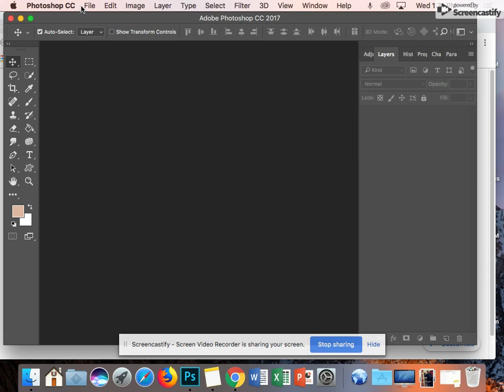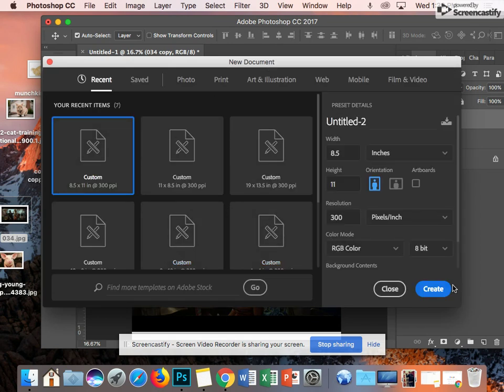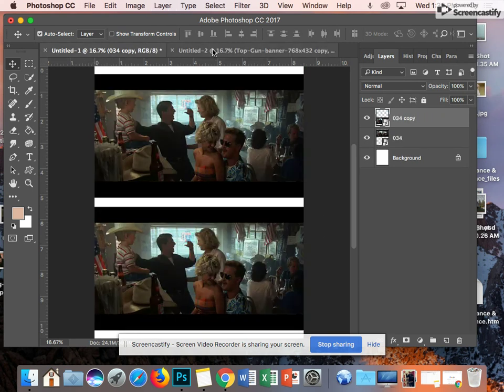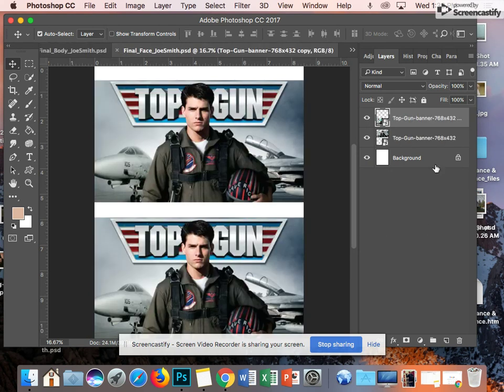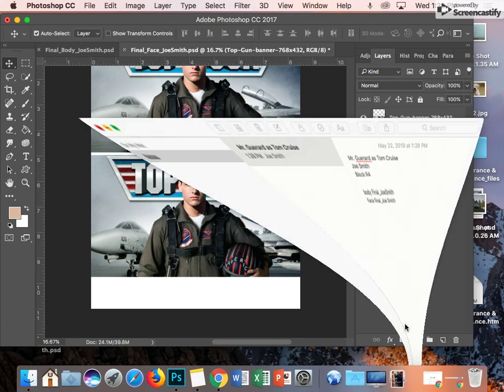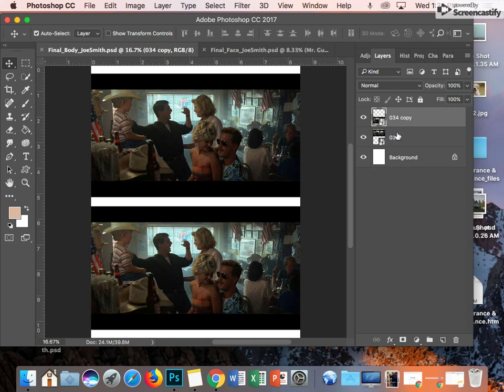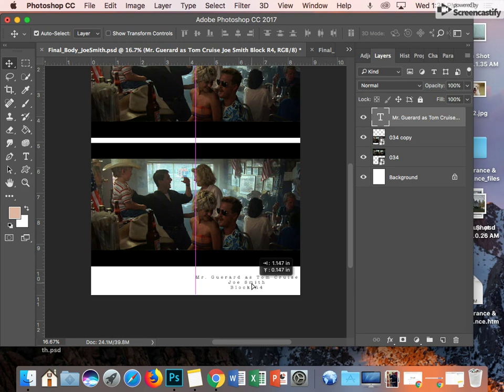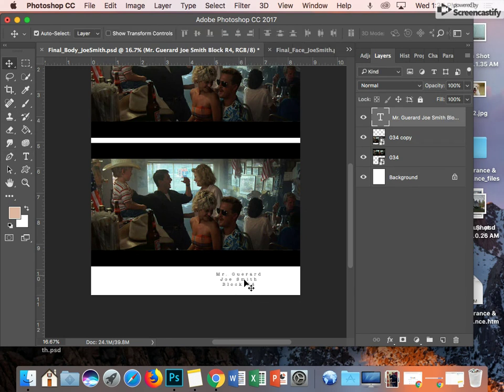How to set up for the final (teacher makeover)